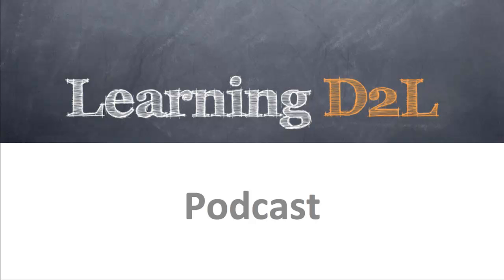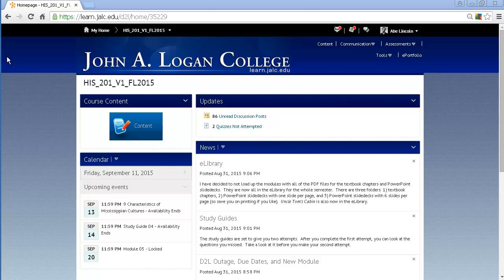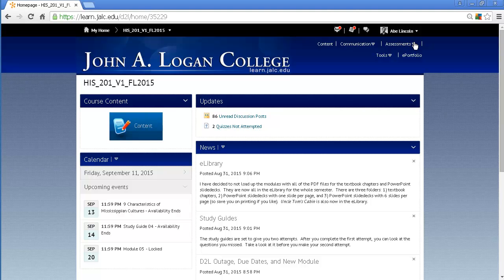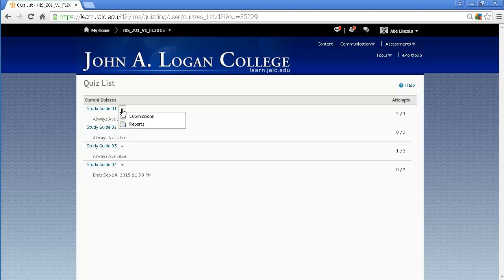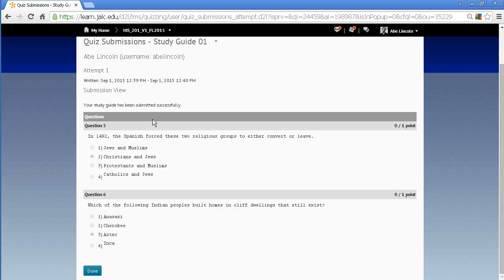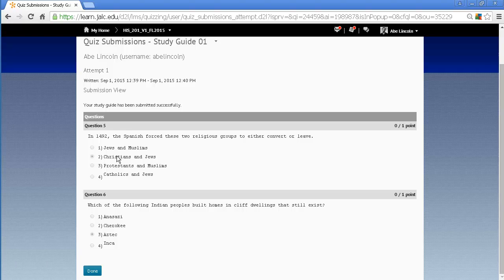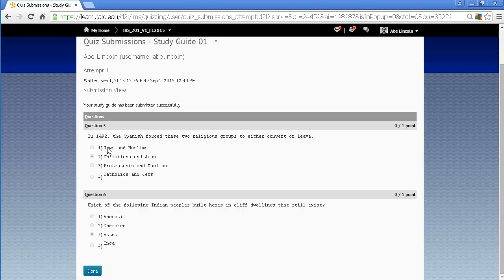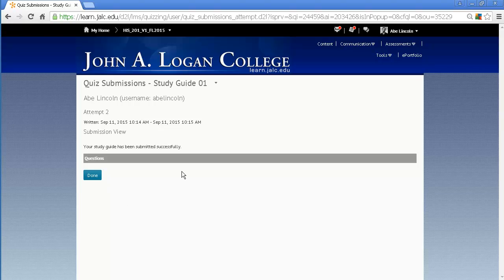Student View: Seeing D2L (Brightspace) Quiz Attempts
This podcast shows how students can see their quiz results after they have submitted a quiz.  What they can see can be different on different quizzes based on the submission views created by the instructor.